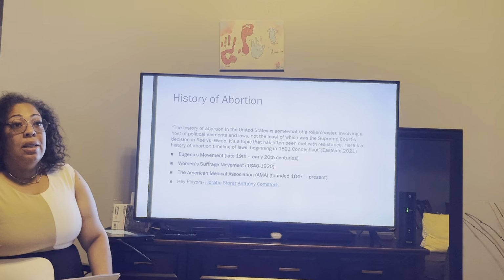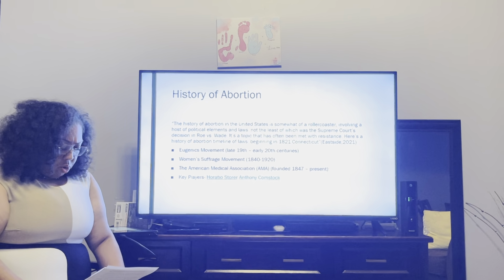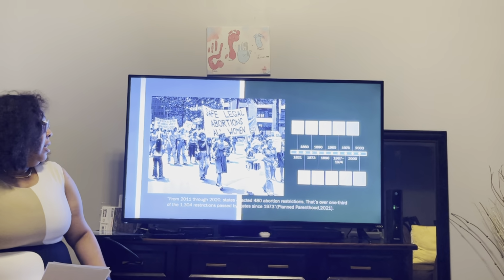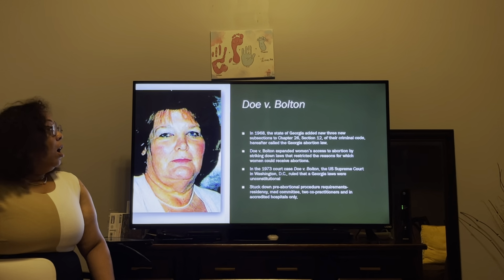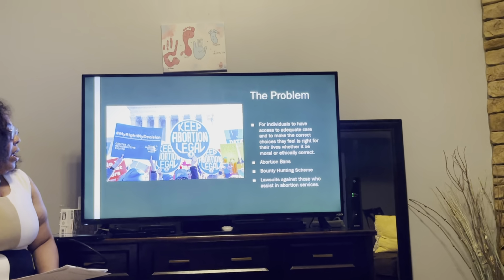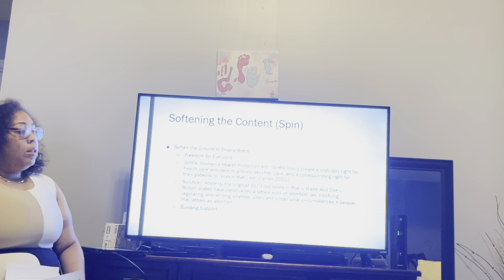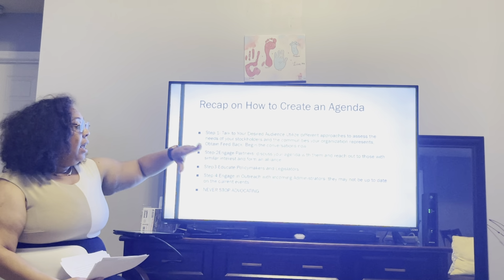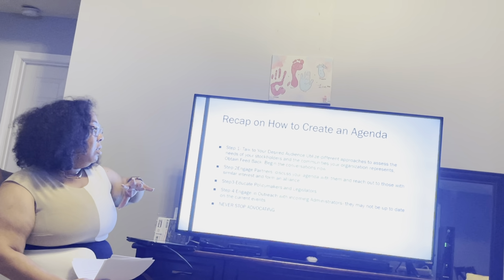Abortion Rights Building a Policy Agenda